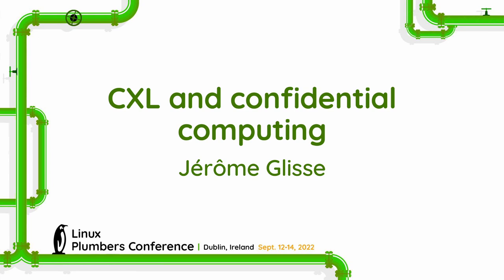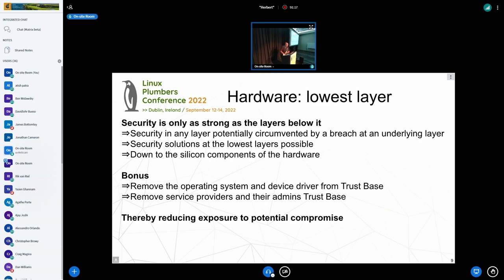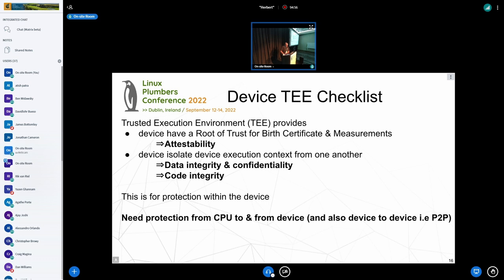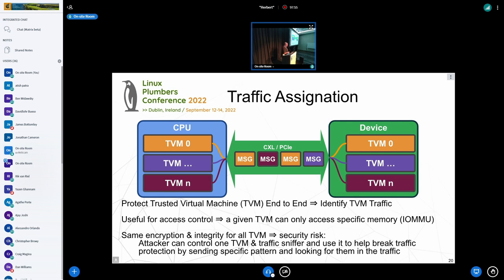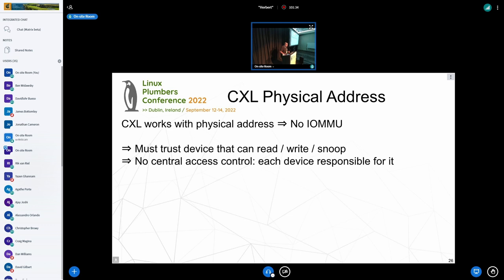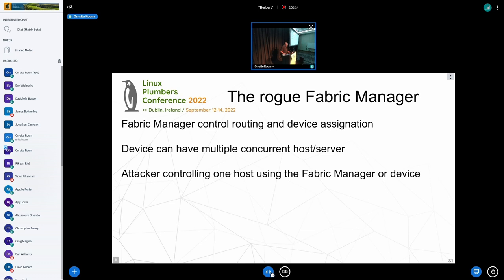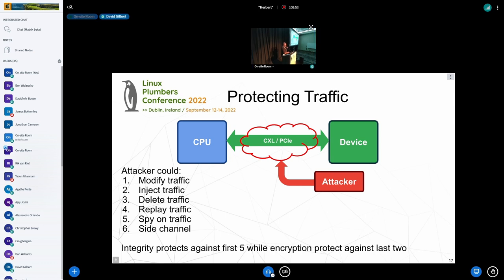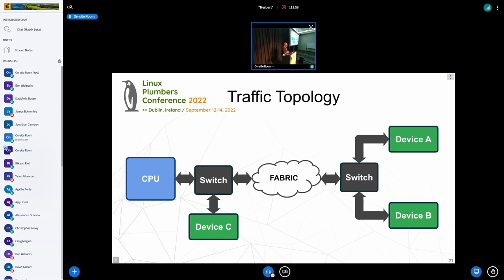CXL and confidential computing - Jérôme Glisse